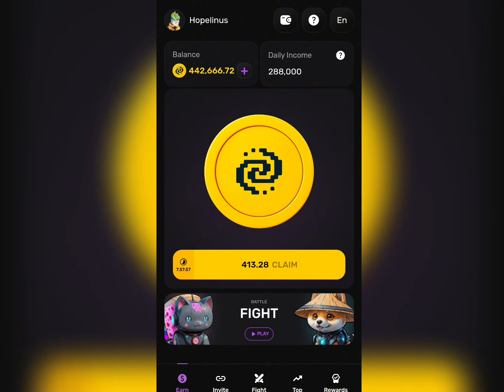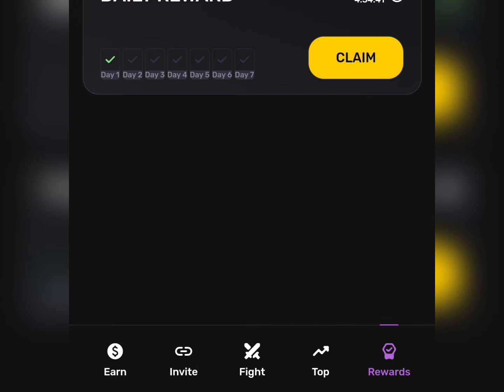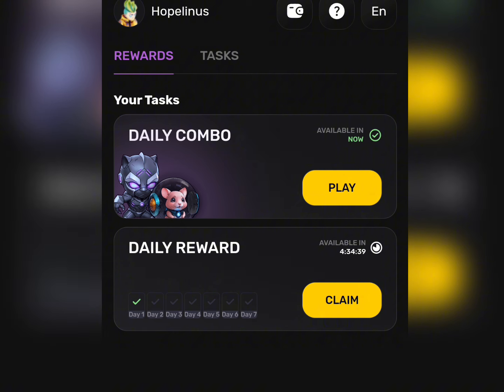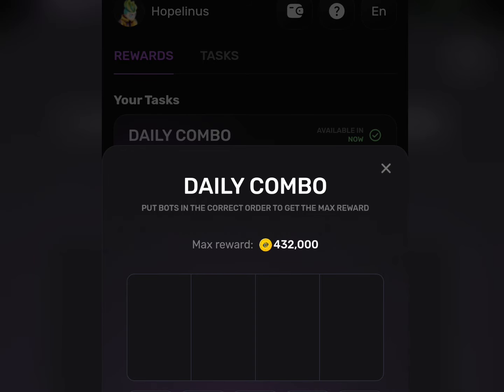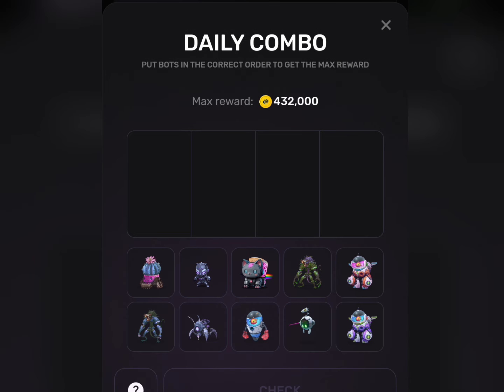PIXEL TAP DAILY COMBO FOR TODAY (9TH JUNE, 2024)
Let's fight for rewards together!

Take your welcome bonus:
💸 2,000 Coins   2X multiplier for the first 24 hours
🔥 10,000 Coins   3X multiplier if you have Telegram Premium